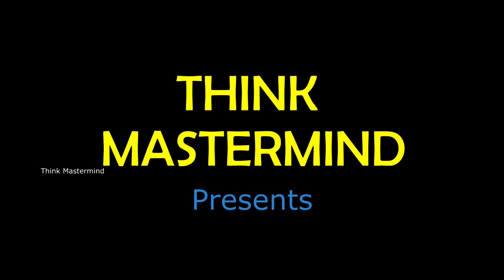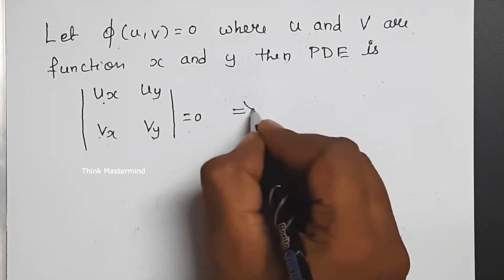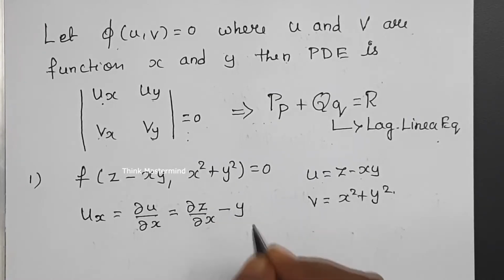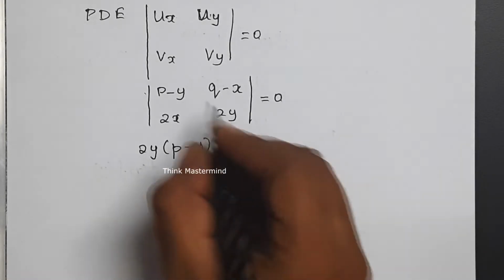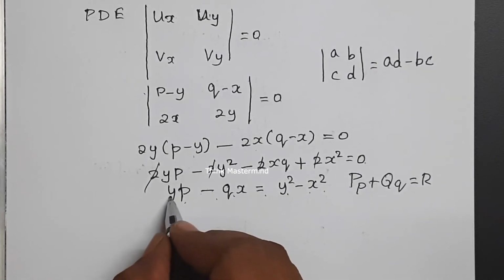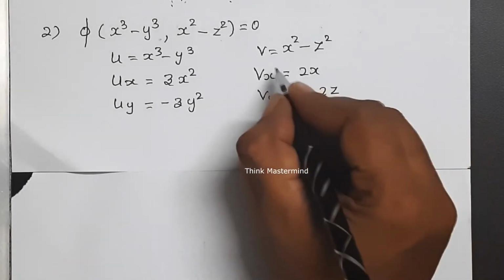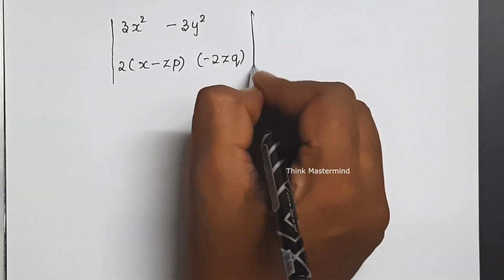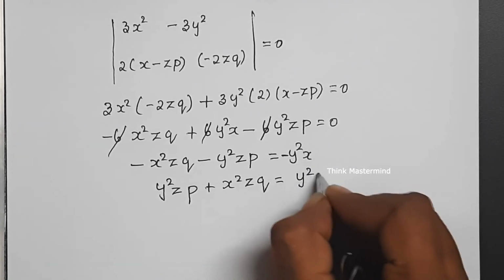FORMATION OF PDE FROM f (u , v) = 0 WITH EXAMPLE PROBLEMS 1 & 2 | PARTIAL DIFFERENTIAL EQUATION